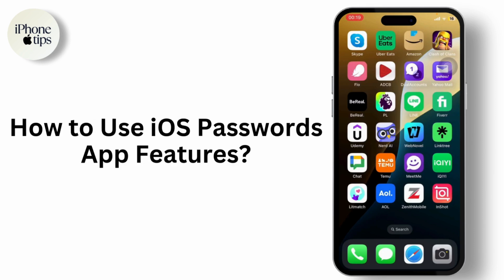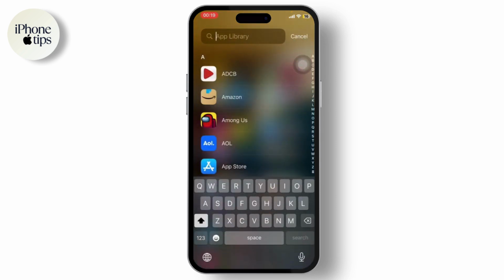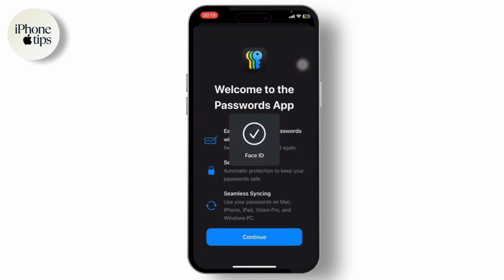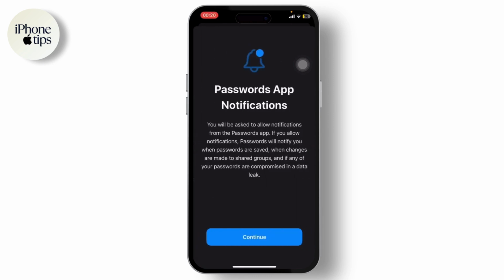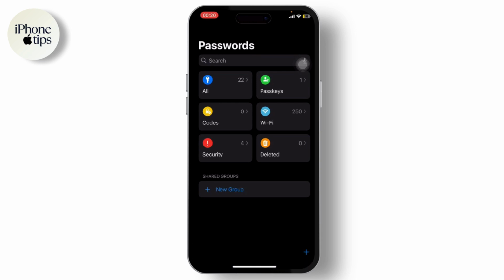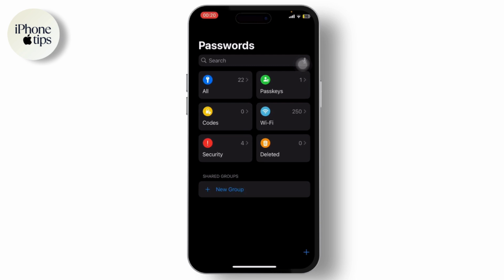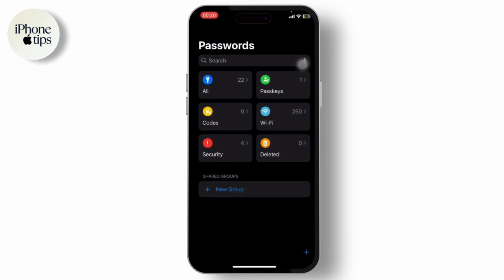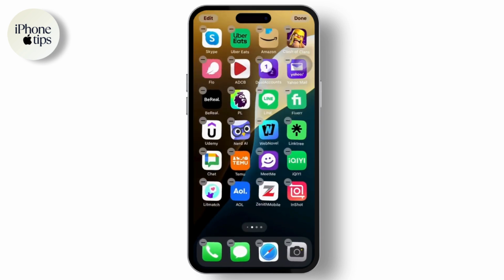How to Use iOS Passwords App Features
In this video you will learn about How to Use iOS Passwords App Features.

Learn how to use iOS Passwords app features in this comprehensive tutorial. Discover the benefits of managing your passwords efficiently and securely with the built-in Apple Passwords app available on iOS 18.

In this video, you'll learn how to use the password manager app on iOS 18, including tips on setting it up and navigating its various features. Whether you're new to the app or looking to maximize its potential, this guide has you covered!

Timestamps:
0:00 Introduction
0:22 Step 1: Accessing the Passwords App
0:49 Step 2: Managing Your Passwords
1:23 Step 3: Adding and Editing Passwords